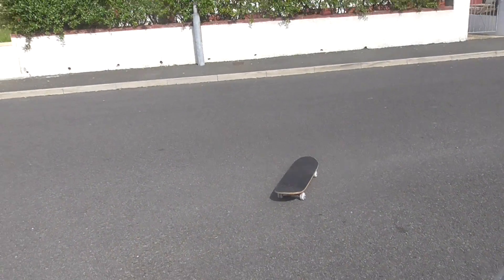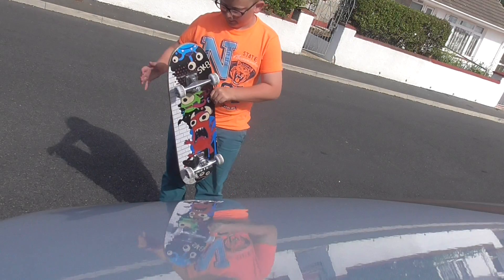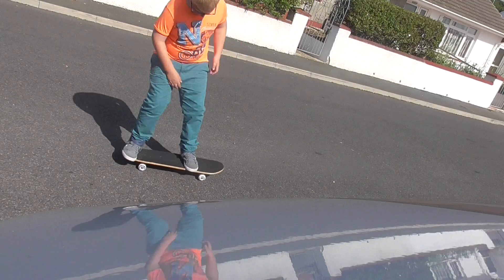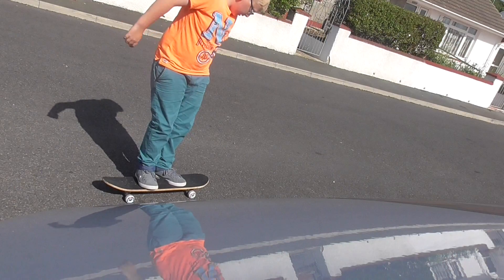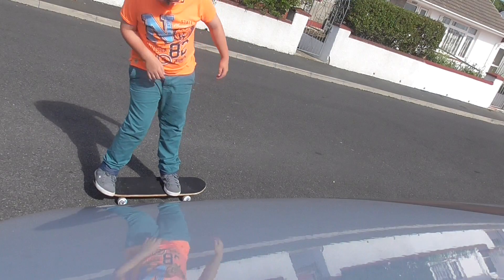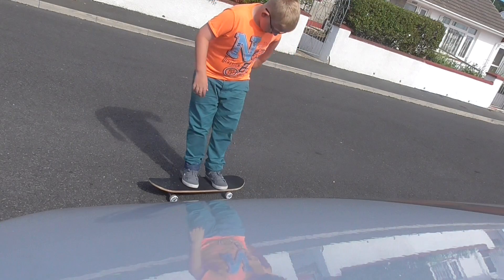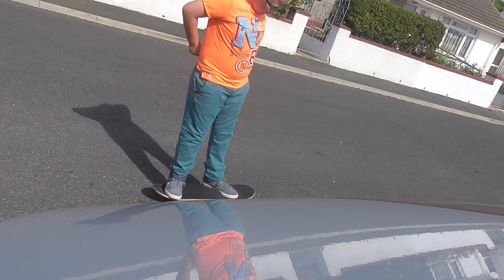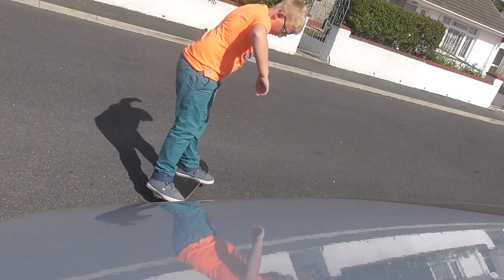how to to an olie